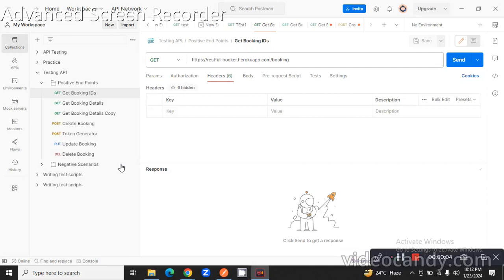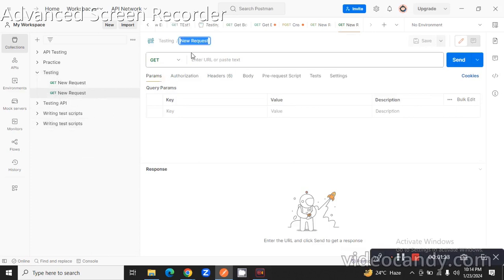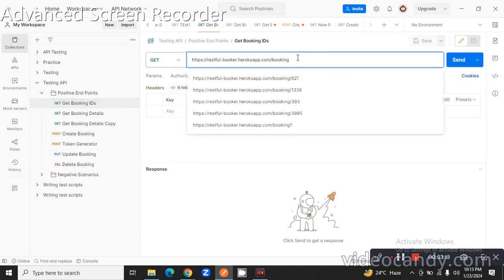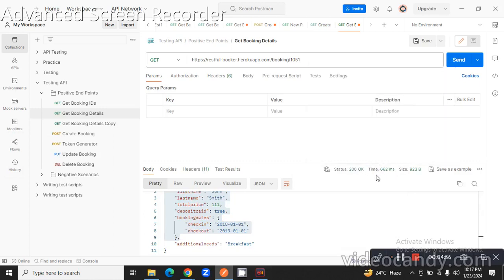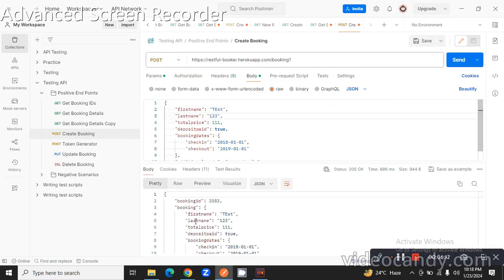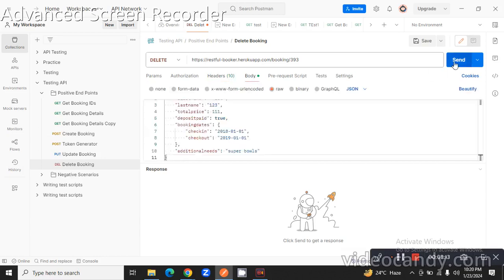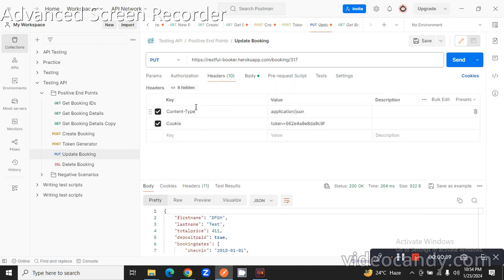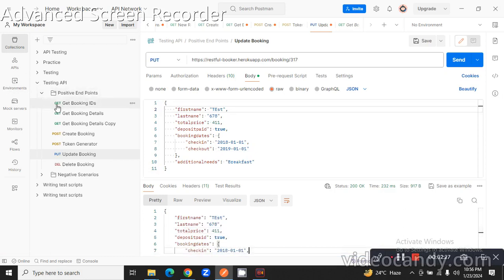APITesting Using Postman - Session 3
Will Learn About:
- How to Create API Requests?
- How to Validate the API Response?
- How to generate the token and when to use it?